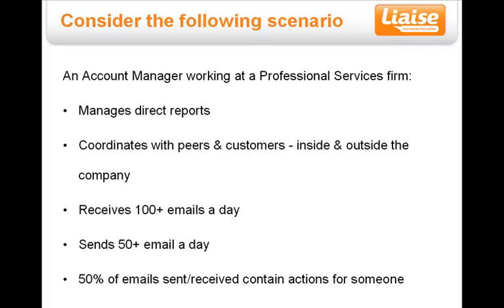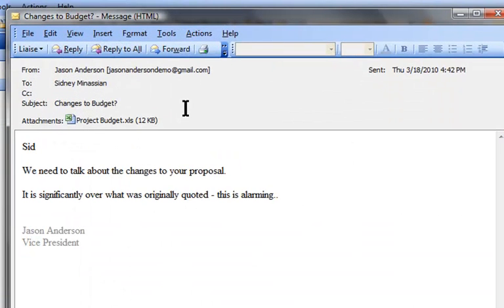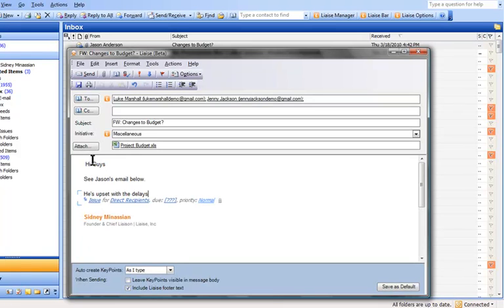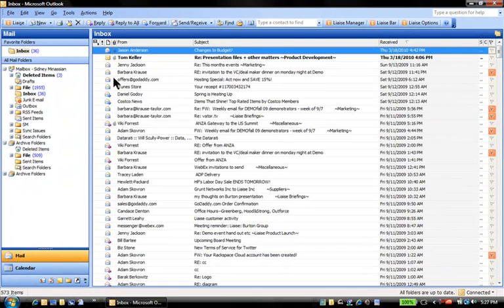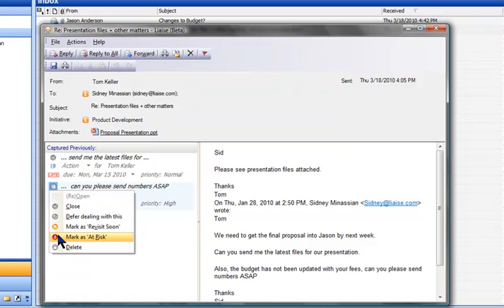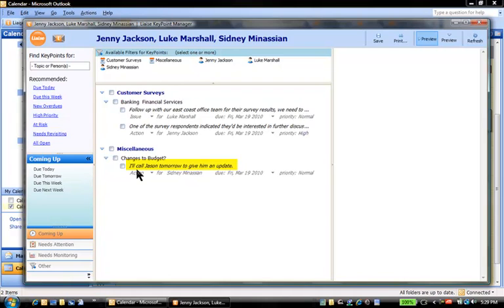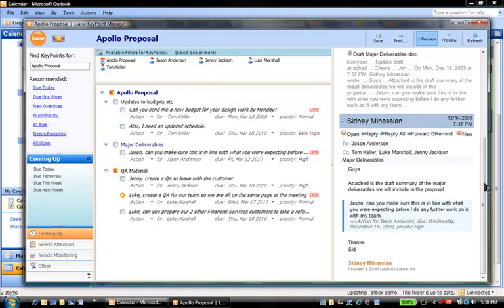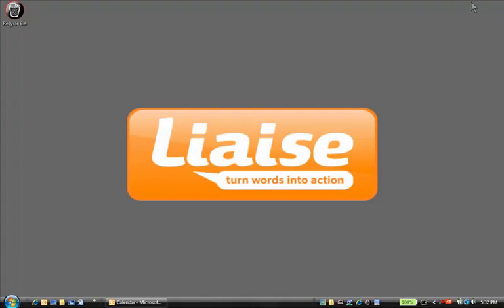Liaise Product Demonstration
Get control of who's got what due when.

Liaise automatically captures, organizes and prioritizes action items buried in your email.

Available for Microsoft Outlook 2003, 2007 and 2010.